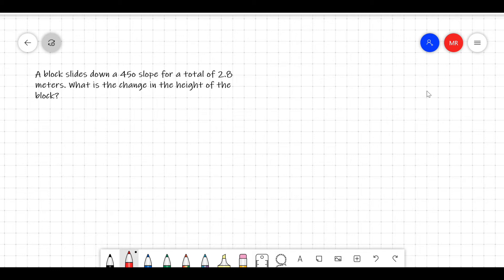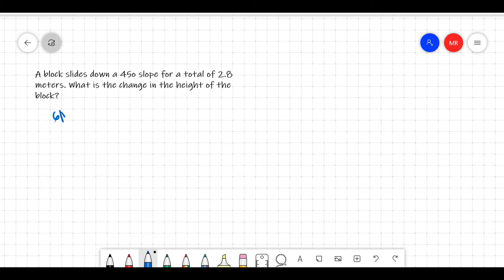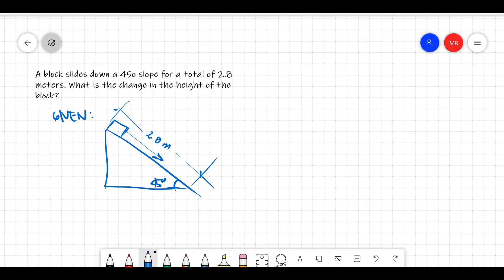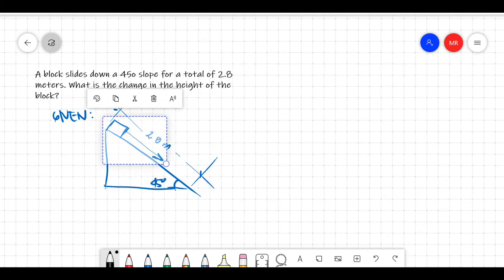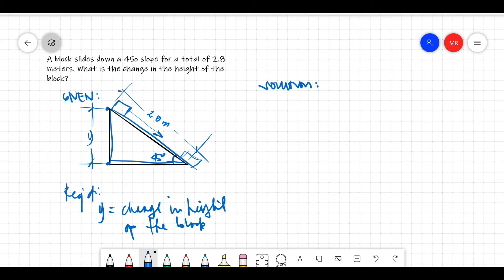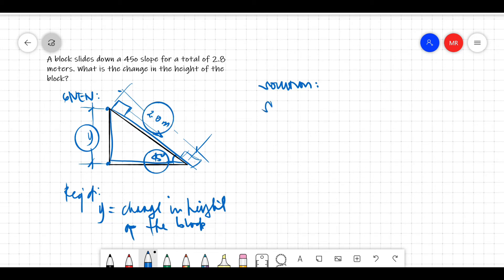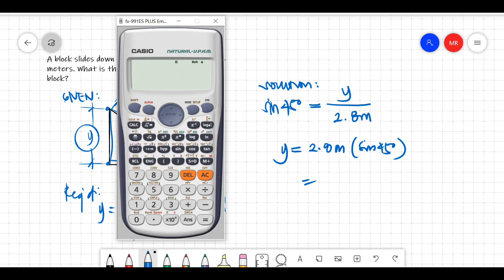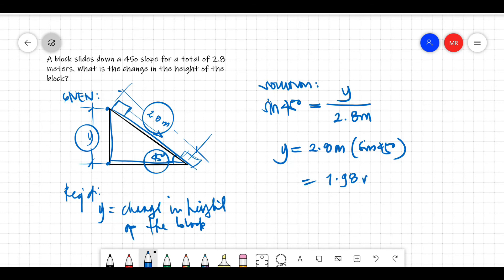A Box sliding on a Ramp Problem